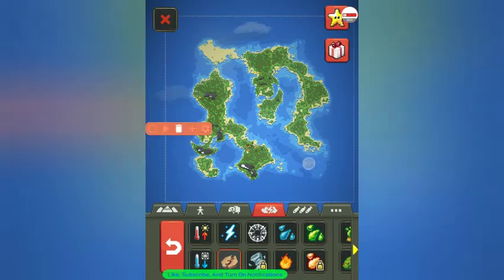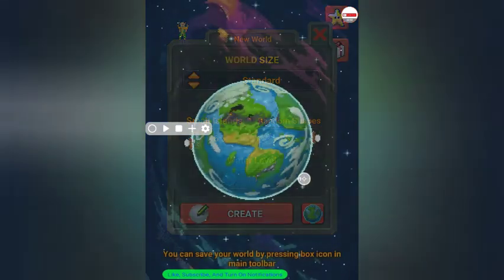auto clicker destroys worldbox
Download the auto clicker i used